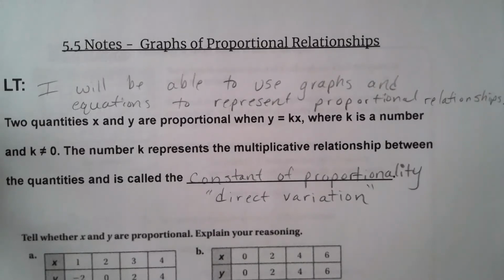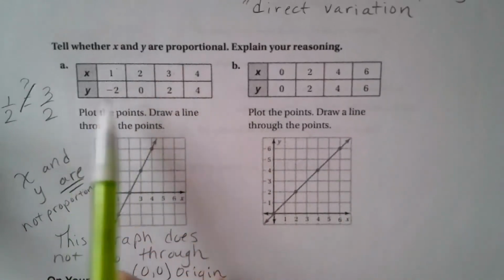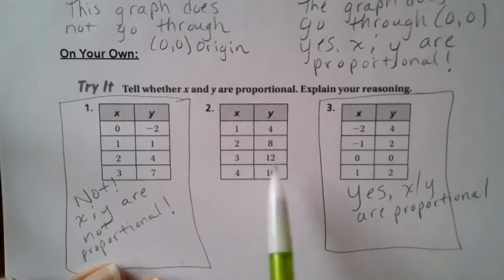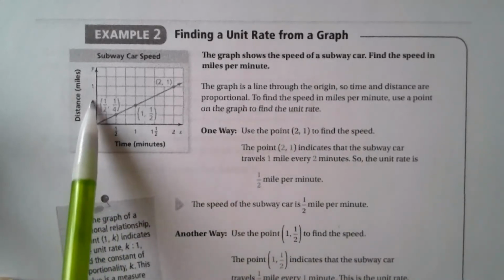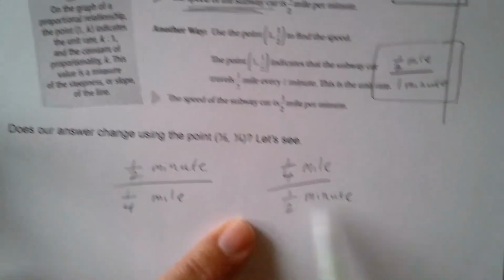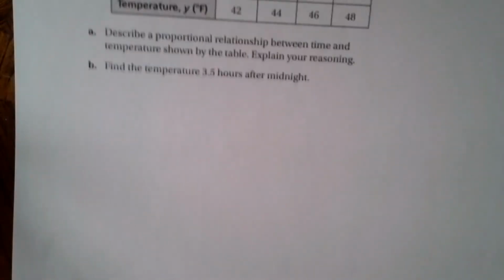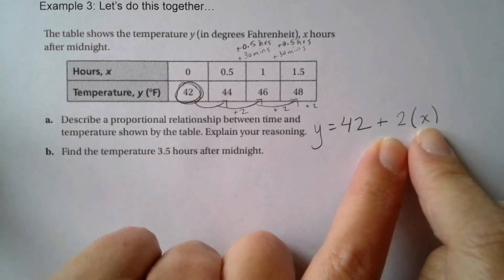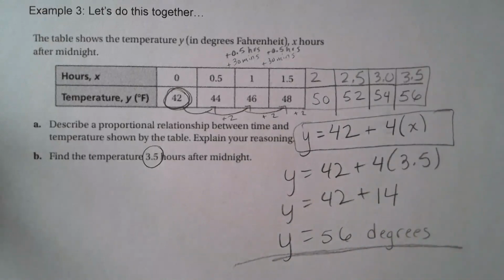7th grade Big Ideas 5.5: Jan 5, 2022 12:33 PM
Video is long, but thorough of all points made in this section.